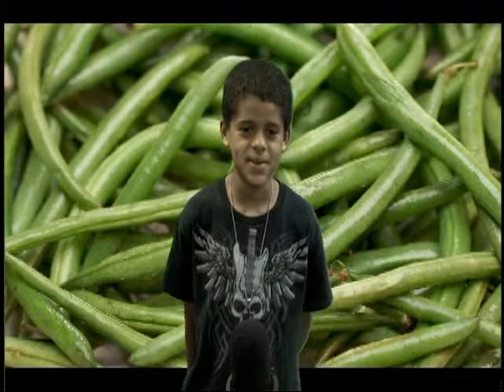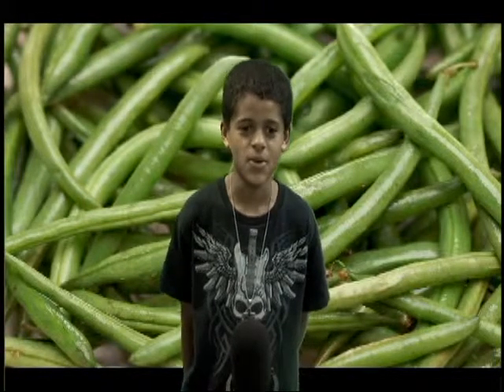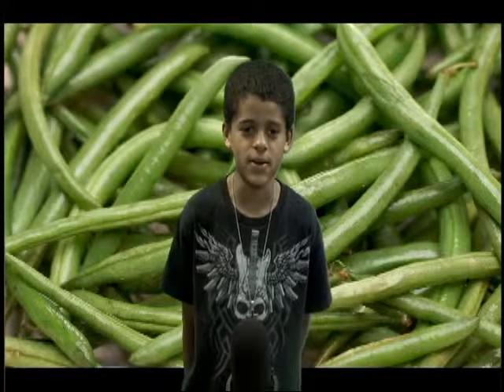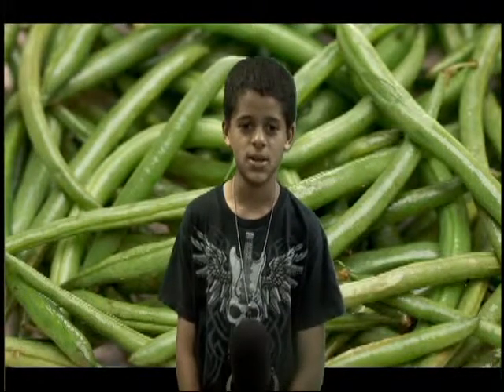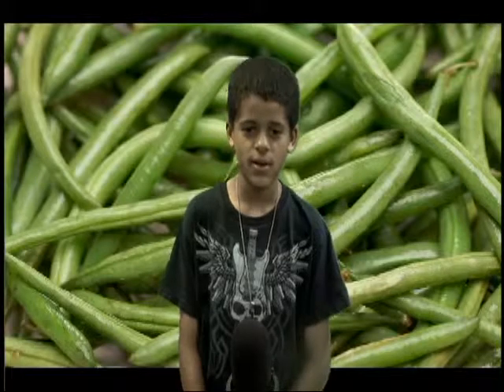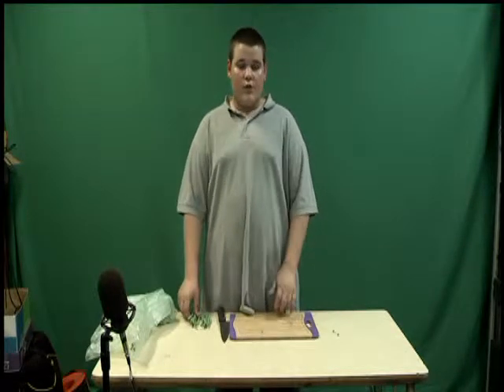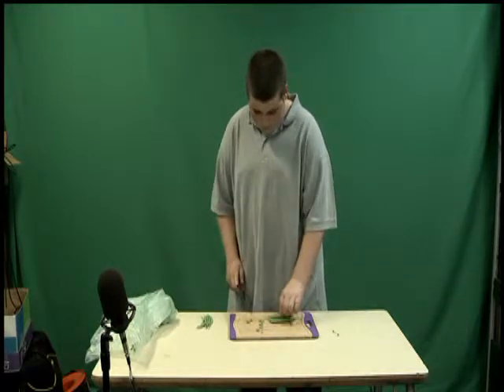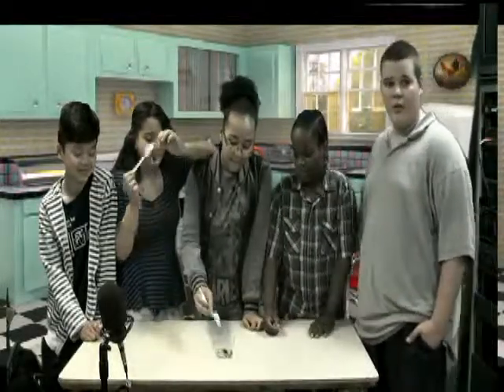Green Beans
Description